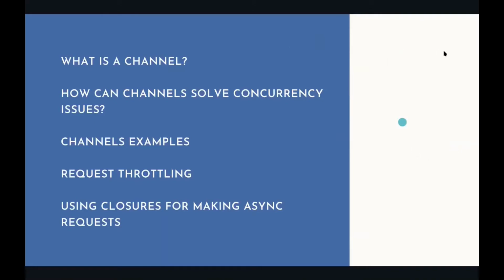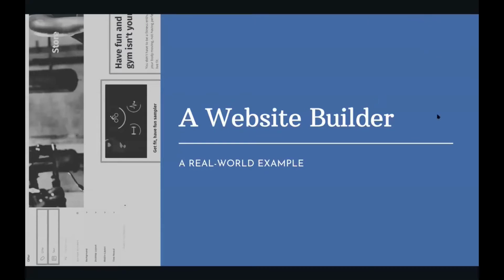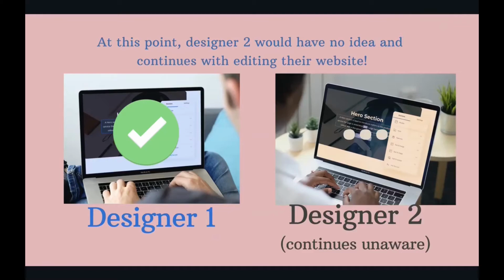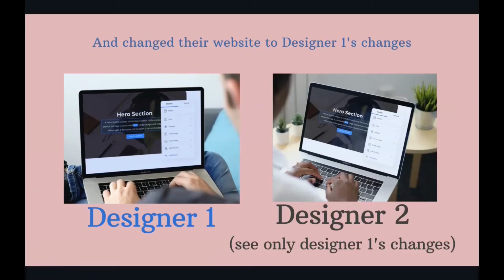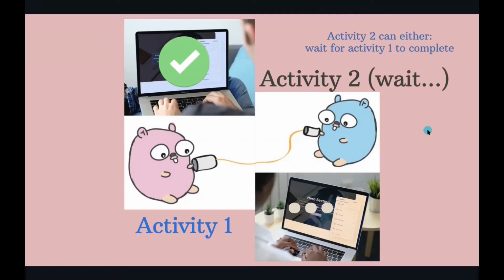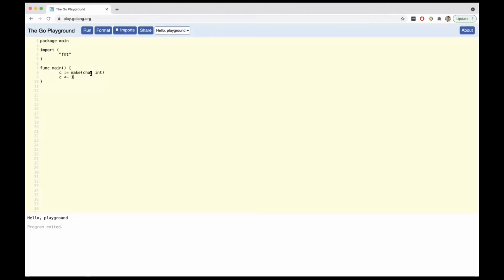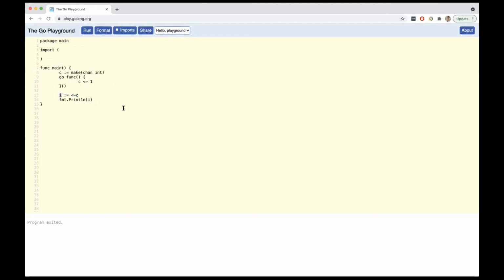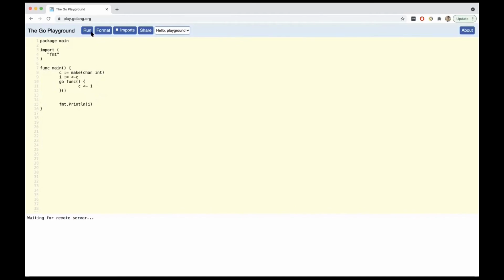Channels Concurrency by Ying Chyi Gooi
Launch School Tech Talk: Channels and Concurrency
Presented by: Ying Chyi Gooi